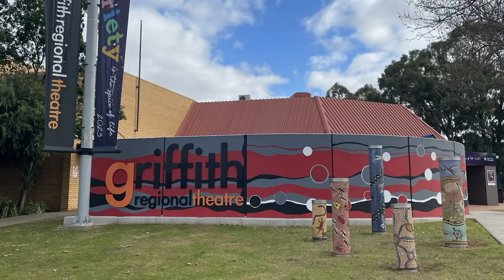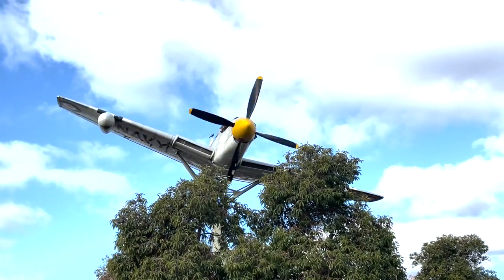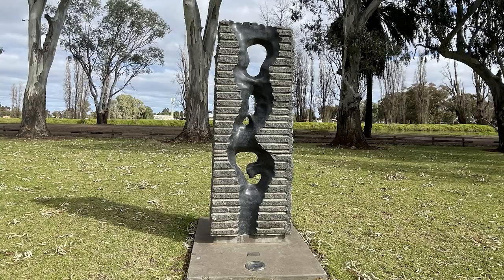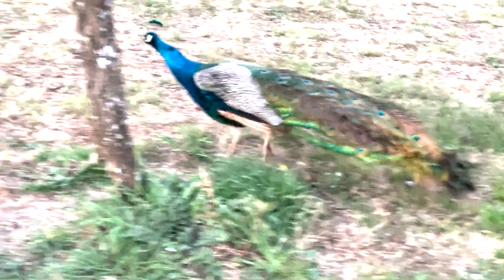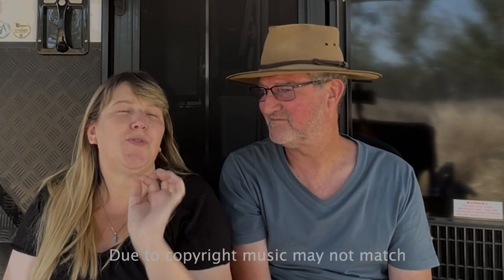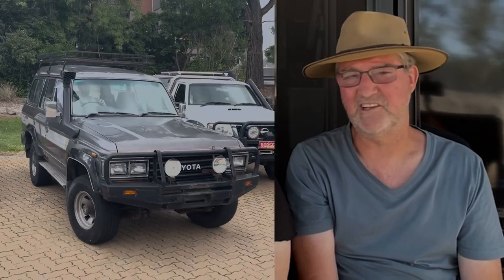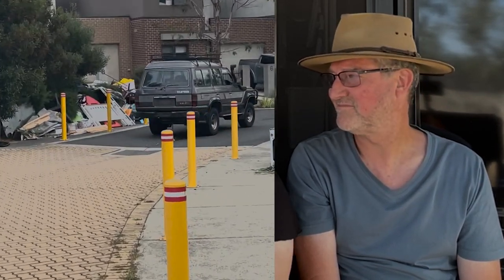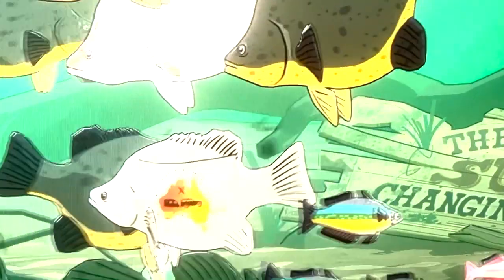Caravan Waves: Bantering and Boogie at Griffith Free Camping'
Bantering, the car Boogie & the caravan wave gone wild, all part of travelling.  Take a look at Griffith NSW and the free campsite at Lake Wyangan also a sneak look at Gil’s 60 series landcruiser that he loved so much.

Information Links:-

We are wanting to make our videos more entertaining and are looking forward to our Buddies Program next year.

Just love this song that we have used in our Intro & Outro as well as in the video by:

For our travelling in car part of the video we used:-

We used Pixaby for our cricket sound